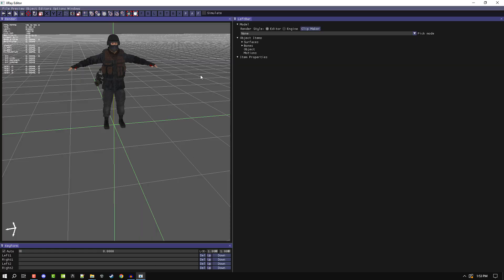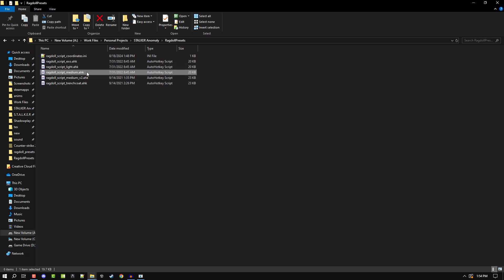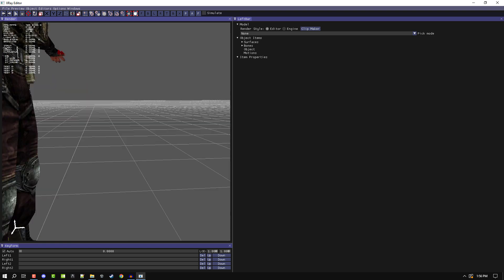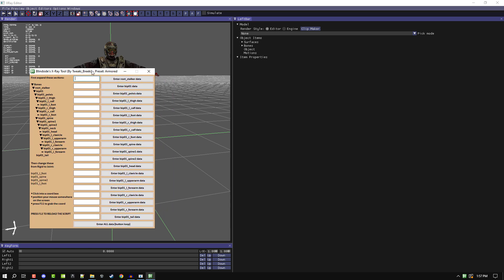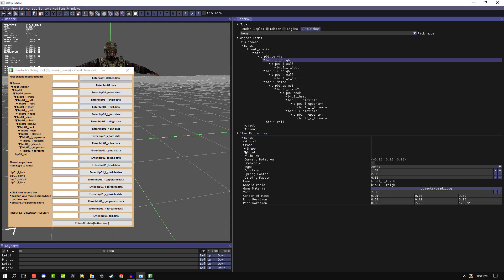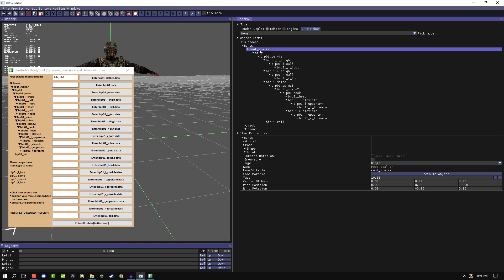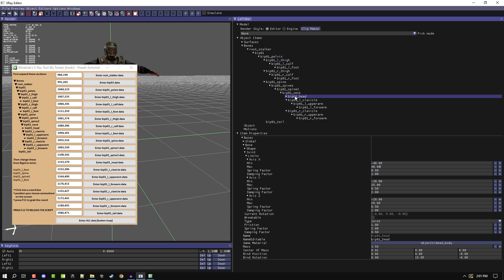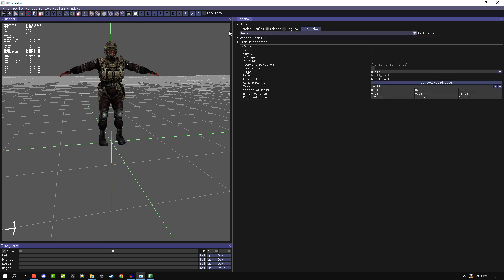Blindside's Custom Ragdolls - Tutorial [FOR MODDERS]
Here is a tutorial for modders on how to apply my custom ragdoll presets. I don't have the time to apply these settings to all the models in Anomaly myself, so instead I will be releasing these templates for the community to utilize and make use of themselves.

Feel free to use these ragdolls however you wish. No need to ask permission. All I ask is that you provide the proper credit!